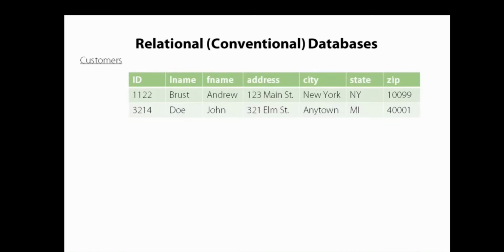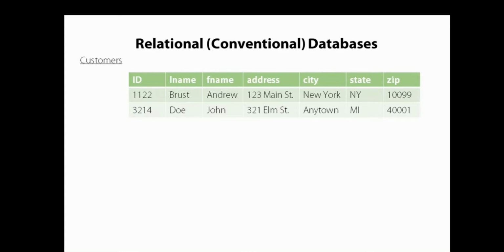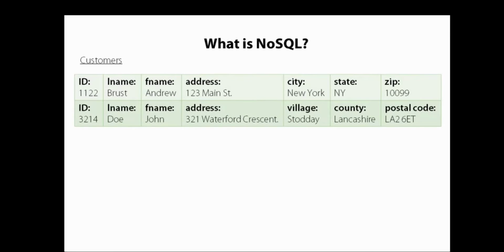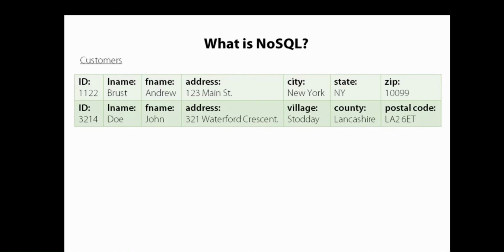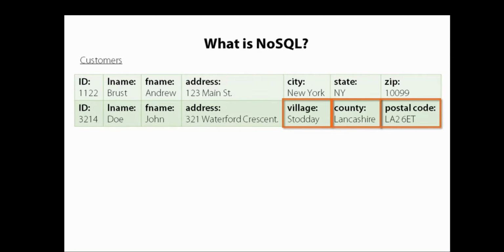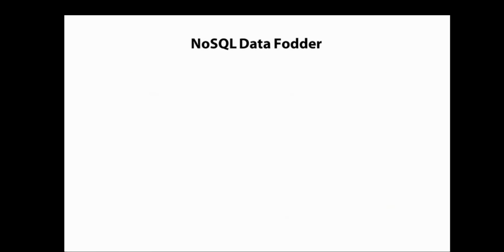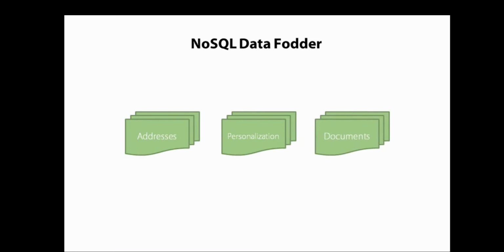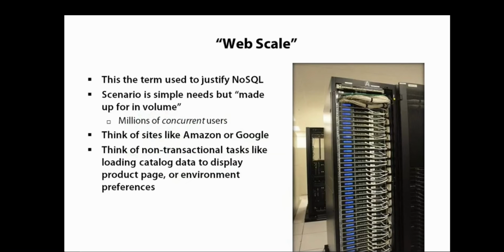NoSql DATABASE Fundamentals - Part1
Fundamentals of No SQL DB part 1